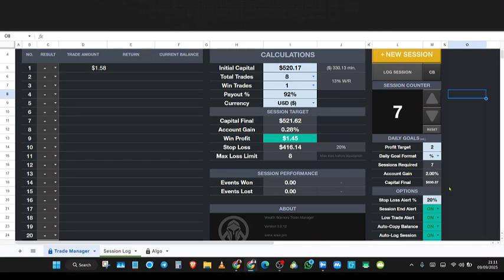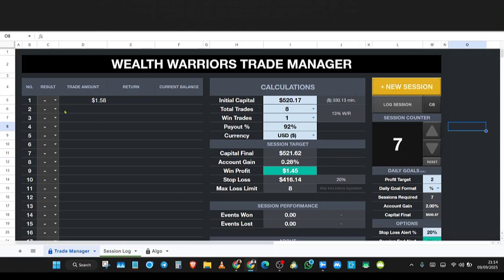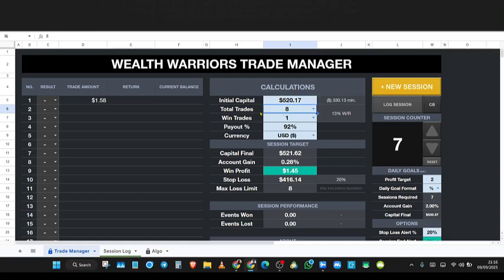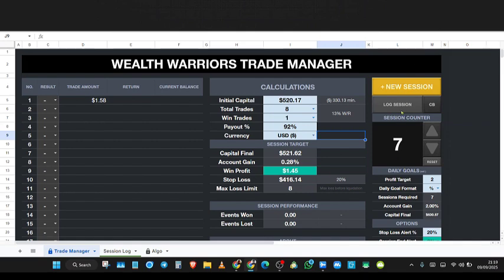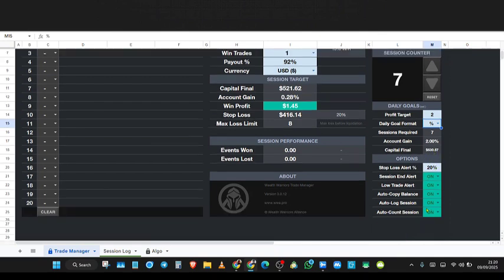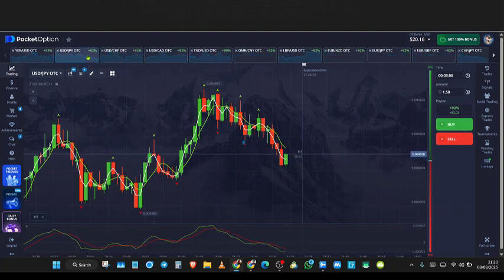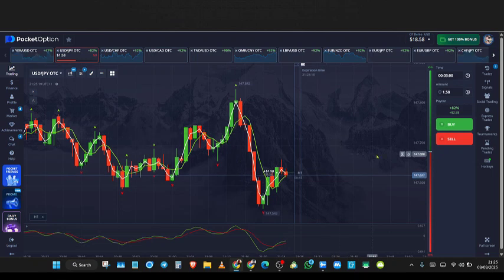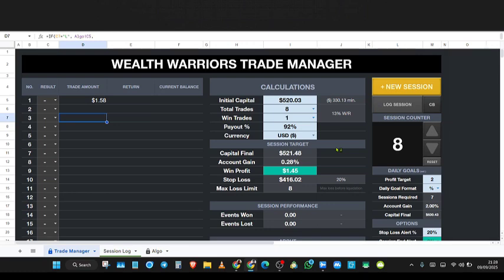The Pocket Option Tool That Actually Works (How I Use It)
Video Description
In this video, I reveal a Pocket Option tool that has genuinely changed my trading game. Forget the hype and the fake promises—I'm showing you the exact tool I use and, more importantly, how to use it effectively to increase your winning trades. This isn't about a magic bullet for a 100% win rate; it's a real, practical strategy. Watch as I break down the tool's features and walk you through my personal setup. If you're looking to improve your Pocket Option strategy and get more consistent wins, you don't want to miss this.

Channel Description

Welcome to DochainTrade
Trading isn’t just about charts — it’s about discipline, patience, and the right strategies. On this channel, we share our personal trading journey and give you the tools to build yours.

Expect videos on:

🔥 Crypto trading strategies for growth.

💹 Forex setups to sharpen your edge.

🎯 Options & Pocket Option trading for consistent opportunities.

Every trade is a lesson, and here you’ll get both the wins and the wisdom.